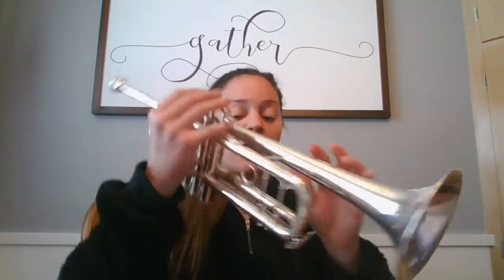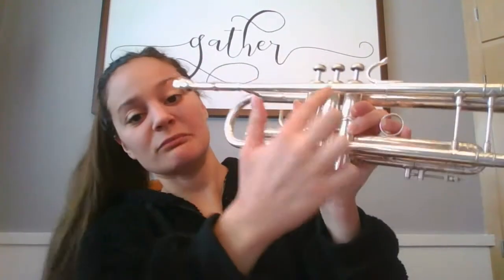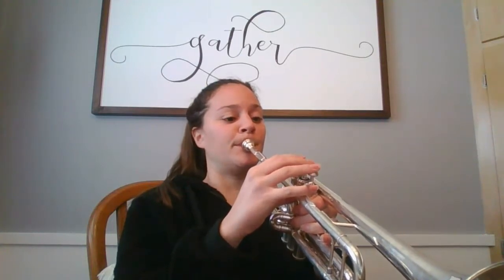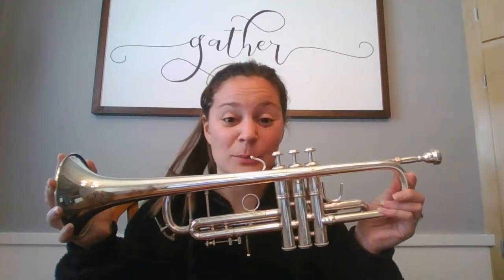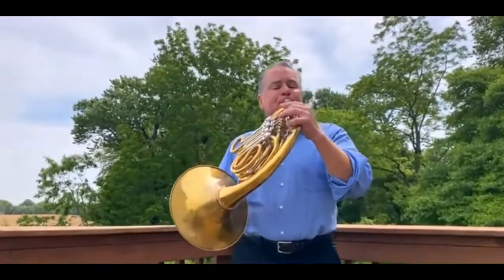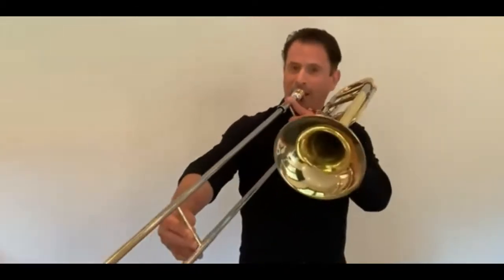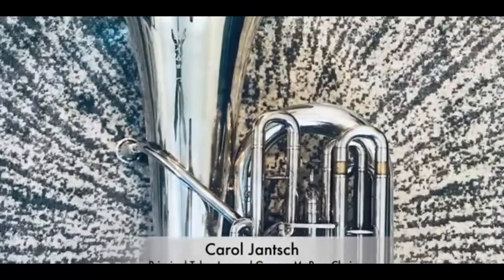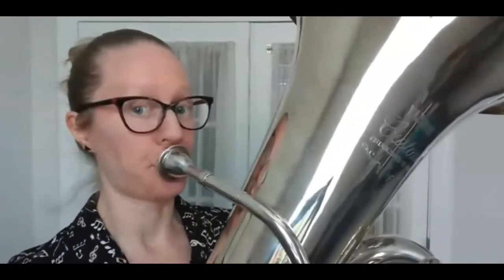Brass family review